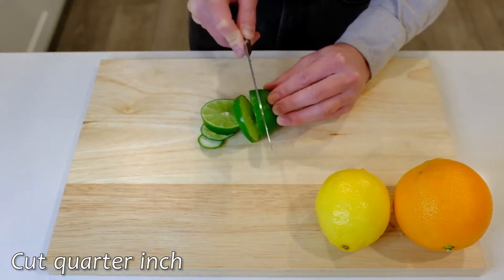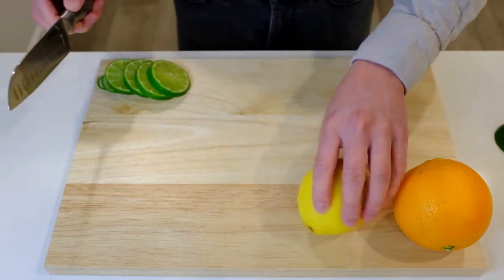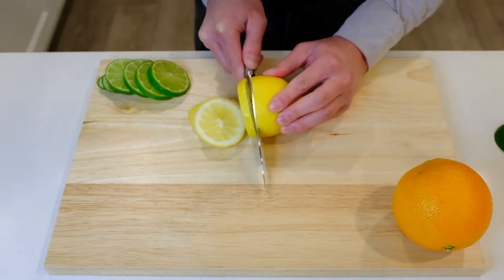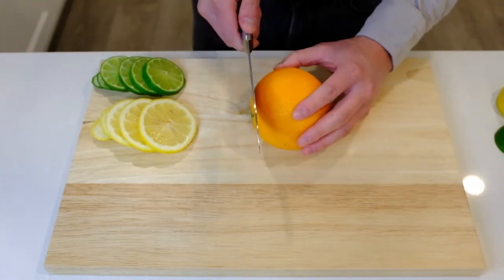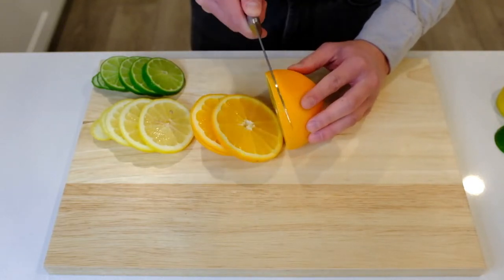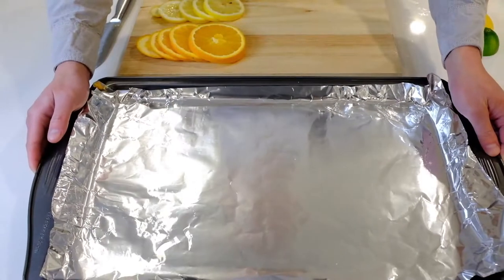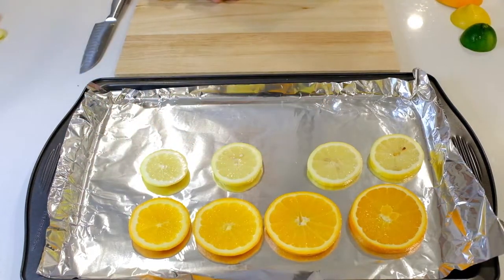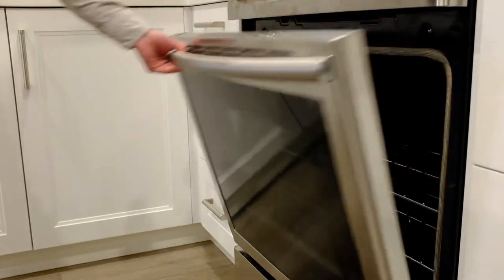It's Cocktail Hour | Soju Screwdriver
[ RECIPE ]
Pineapple Soju - 2 oz
Fresh Orange Juice - 2-3 oz
Sparkling Water - Top off

[ Garnish ]
Dried Orange Slice

_itscocktailhour